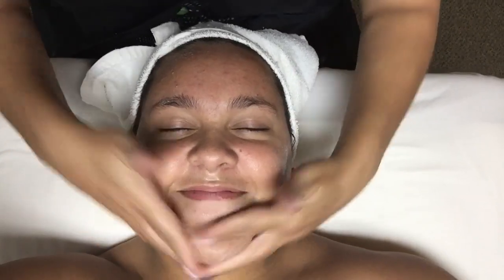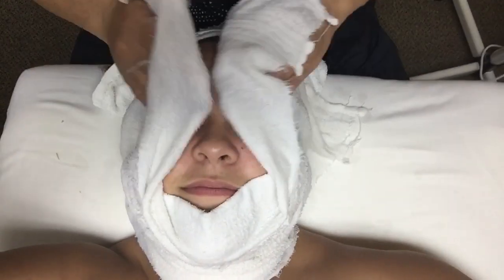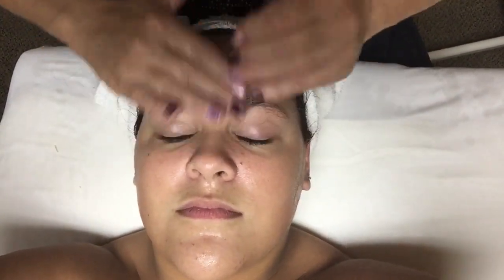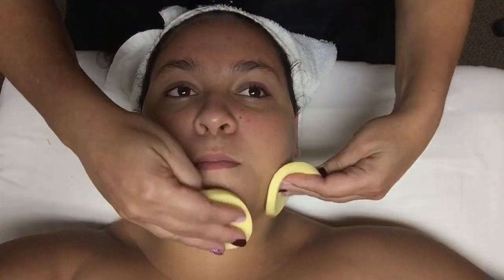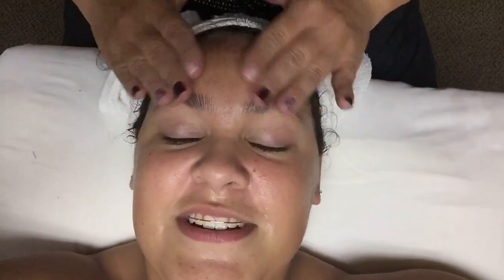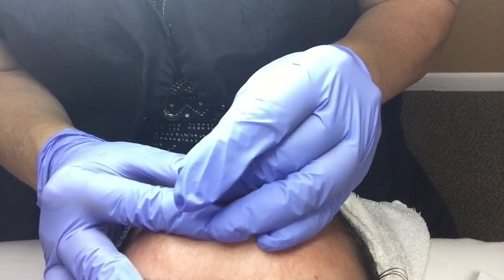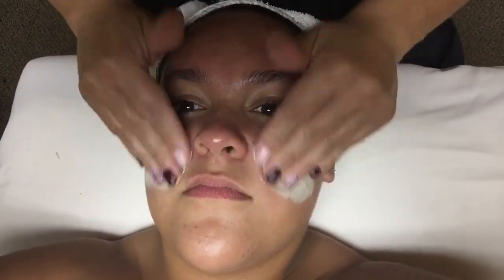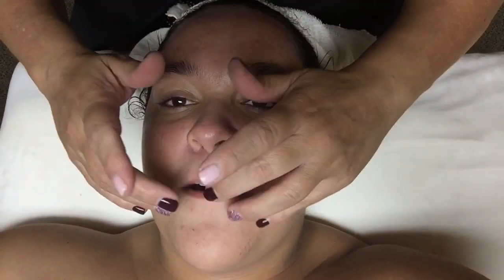Back To School Ready-(Teen Facial)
Teen Facial: Balancing teenage skin can be a juggling act. Delicate skin and hormonal fluctuations require both deep cleaning and balanced moisture.